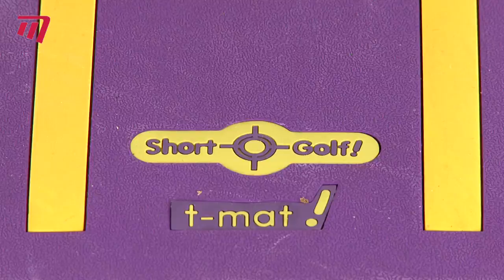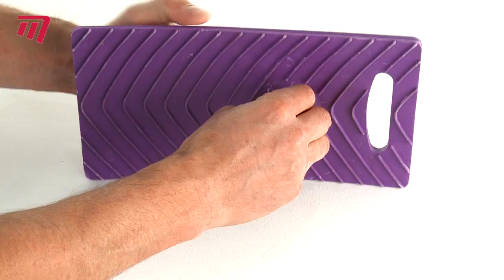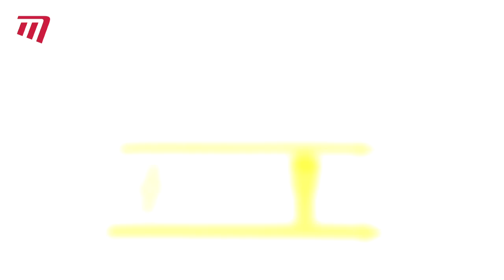Masters Golf - ShortGolf Tee + Mat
Rubber tee mat for use with ShortGolf hitta! (requires teez! - supplied separately)

Enables play off any surface
Raises ball off ground to enable easier ball strike
High visibility arrows and "H" shape aids club and target alignment
No-slip base
Carry handle
Replaceable, flexible rubber tees available separately